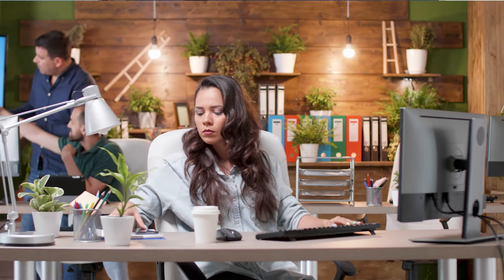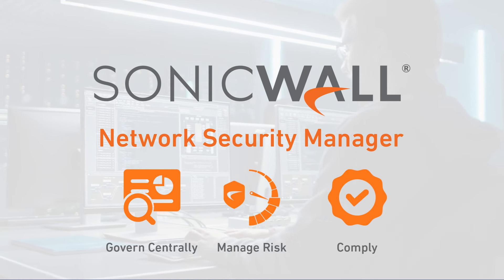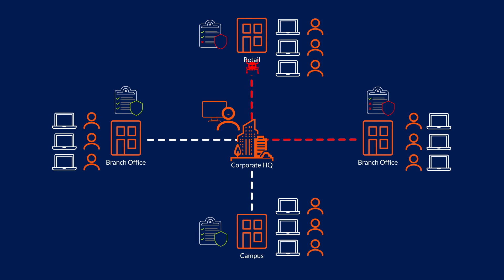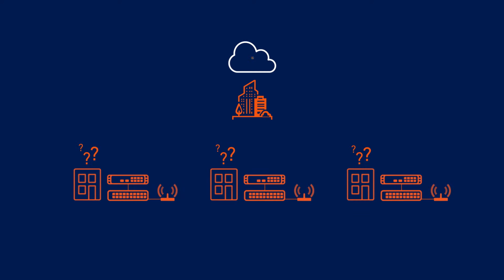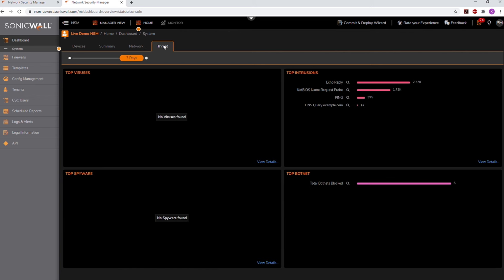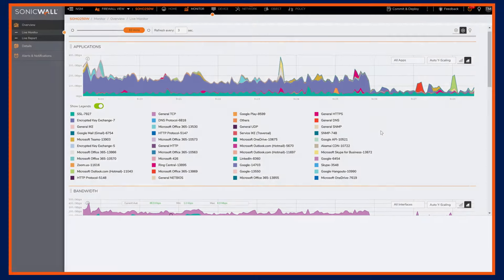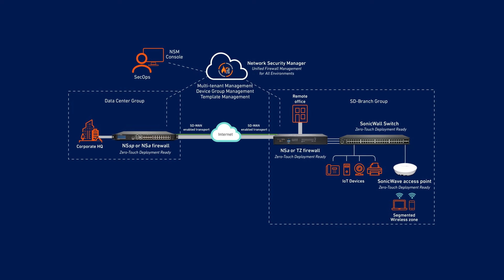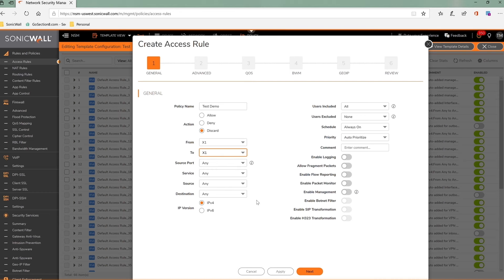Centralize control of your firewall environments with SonicWall’s cloud-native Network Security Mana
SonicWall Network Security Manager provides comprehensive visibility and granular control, so you can govern your entire SonicWall network security operations with greater clarity, precision, and speed.